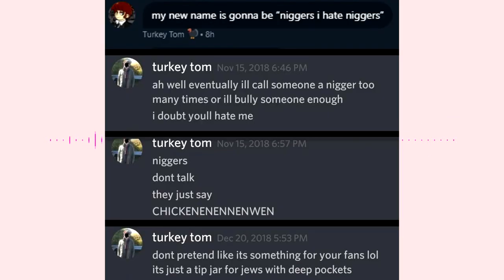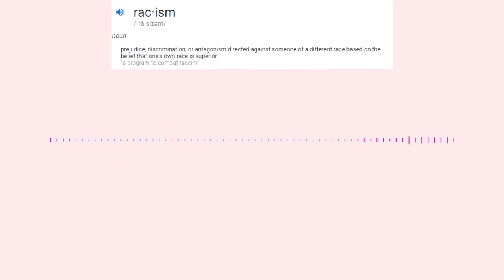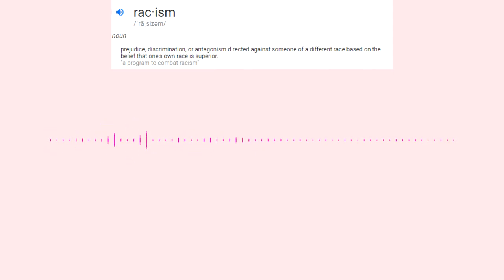Turkey Tom EXPOSED For RACISM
Popular famous youtuber, Turkey Tom recently got exposed for racism.
music used in this video:
lil darkie- kali ma

ssgkobe- wyd?